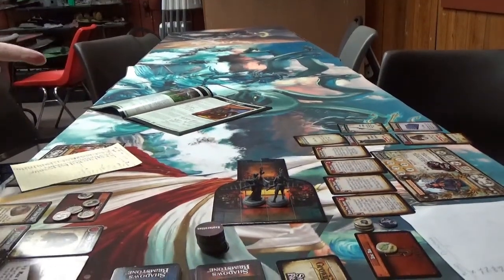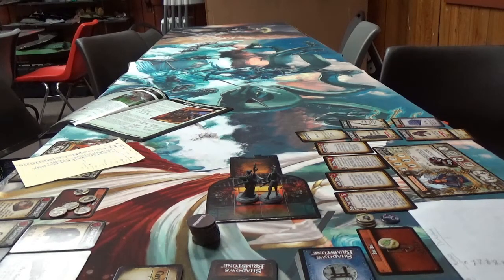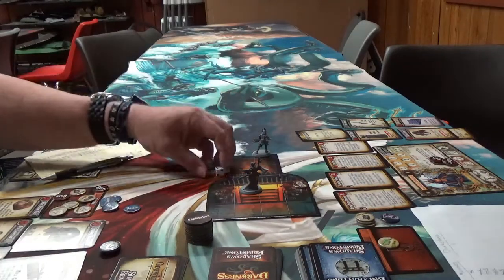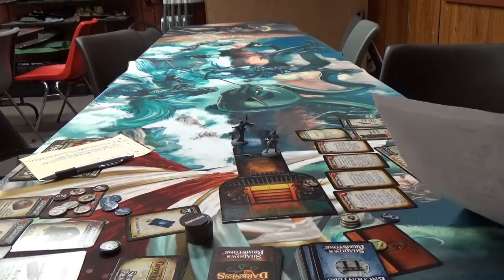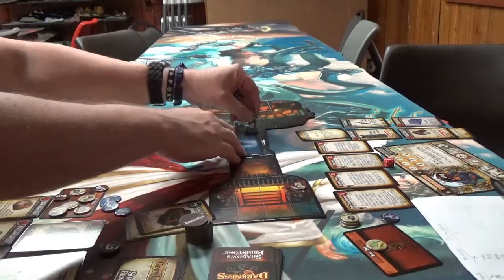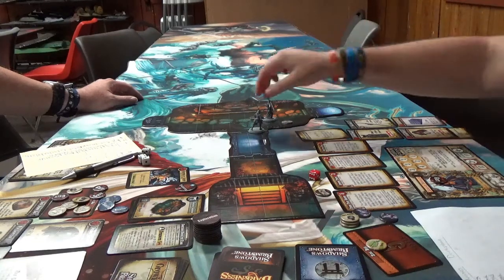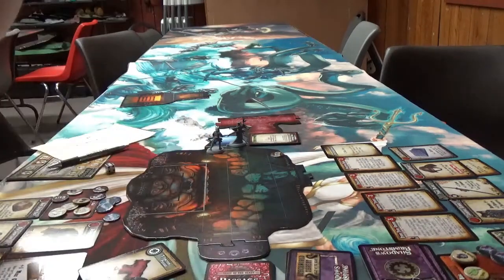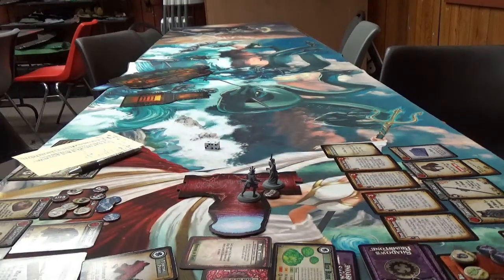Jafo plays shadows of brimstone forbidden fortress ep 15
Welcome to episode 15 of Shadows of Brimstone Forbidden Fortress.  In this Mission we are forced back into the "dungeon" to search for a missing person.